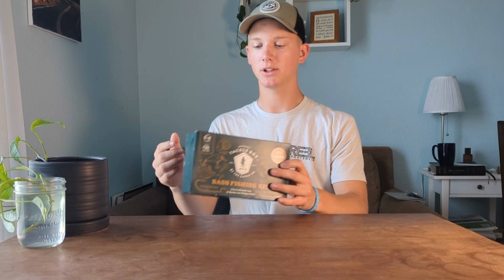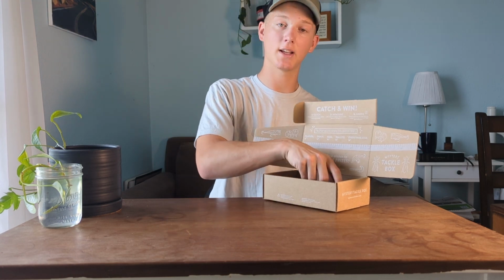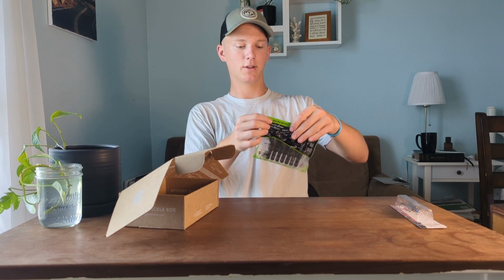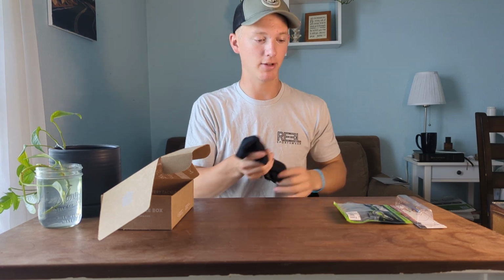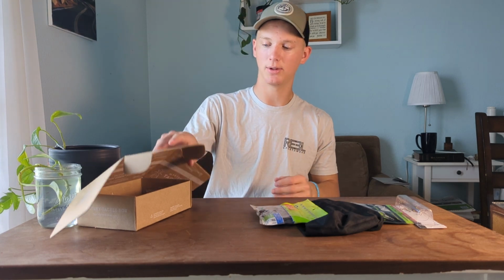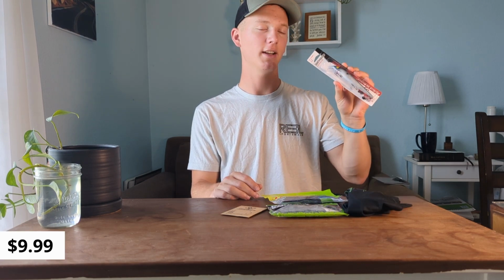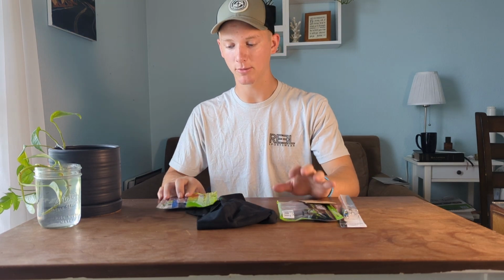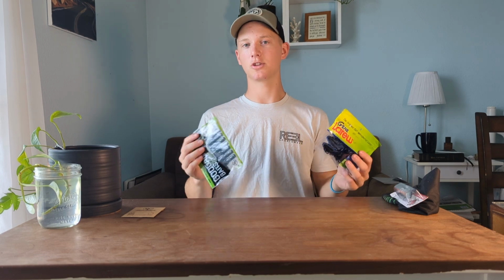Mystery Tackle Boxes Have A SERIOUS Problem...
Although these boxes may look like a good deal, it's best to know what you're getting yourself into.

God blessed them and said to them, “Be fruitful and increase in number; fill the earth and subdue it. Rule over the fish in the sea and the birds in the sky and over every living creature that moves on the ground.” Genesis 1:28

*Good Frog

My Fishing Gear:

Tackle Box
Lipless Crankbait
Shallow Diving Crankbait

*buy in-store (like Walmart) for size-specific packs